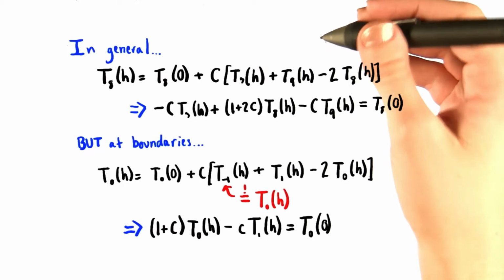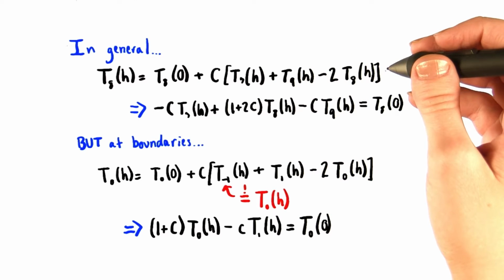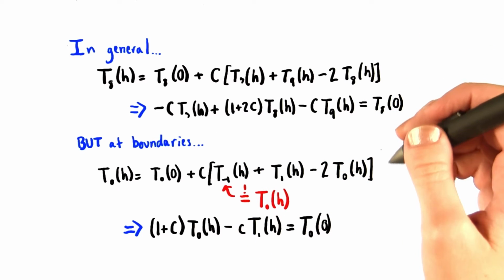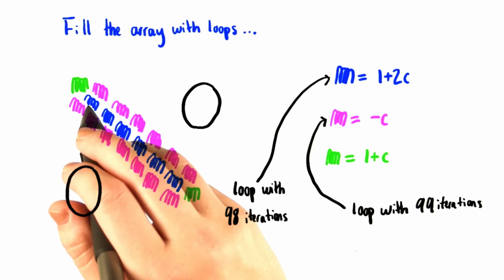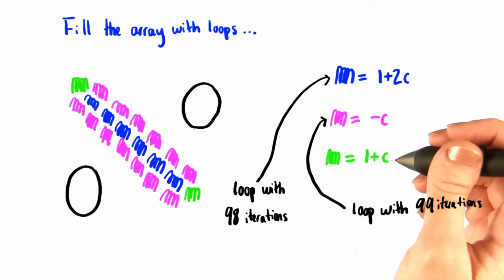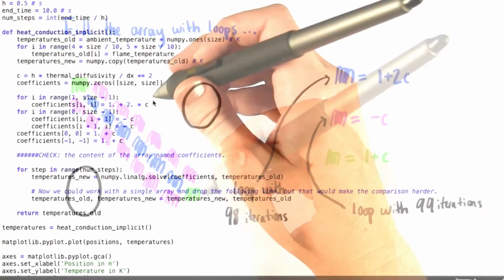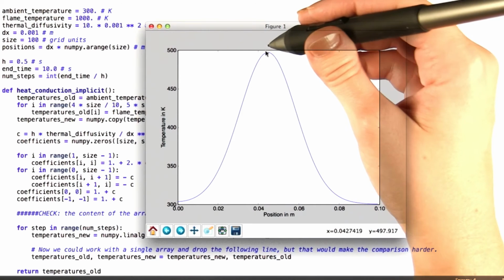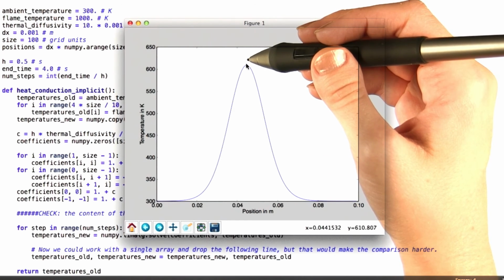Conduction Solution - Differential Equations in Action